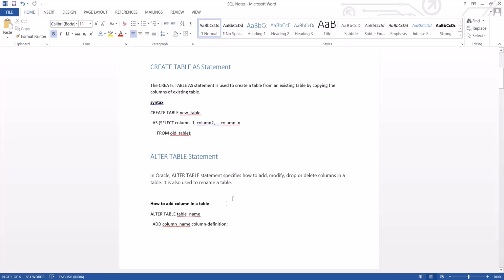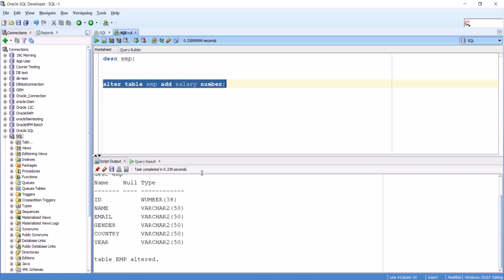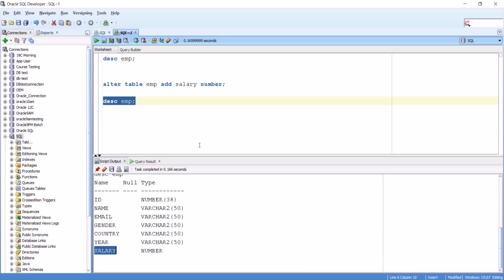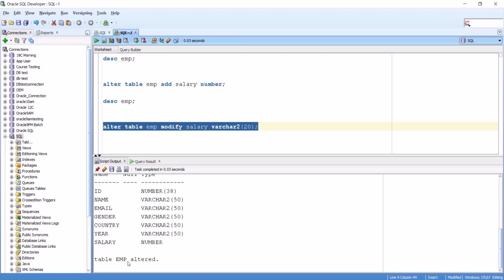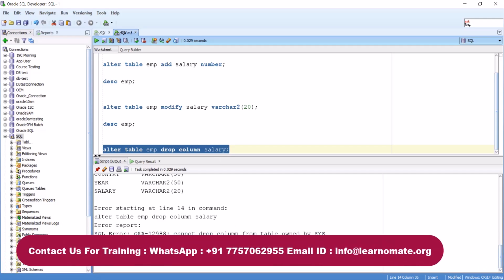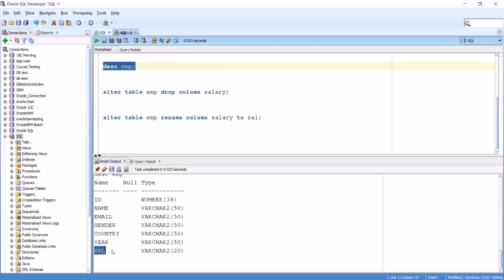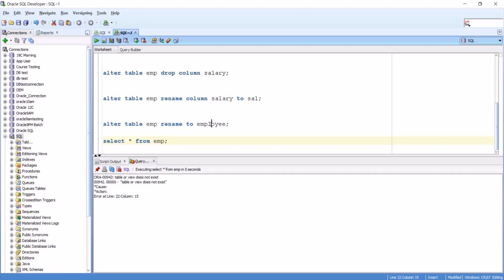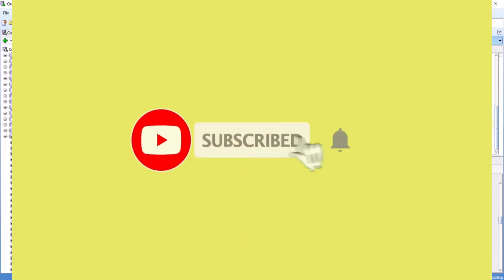Alter Table Statement in SQL | Learnomate technologies